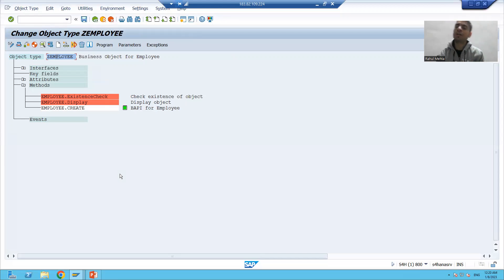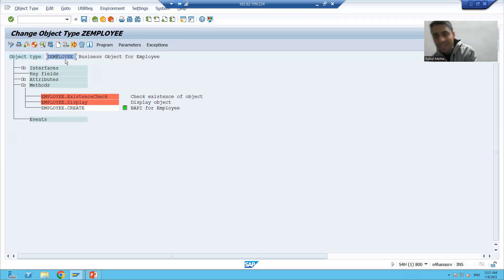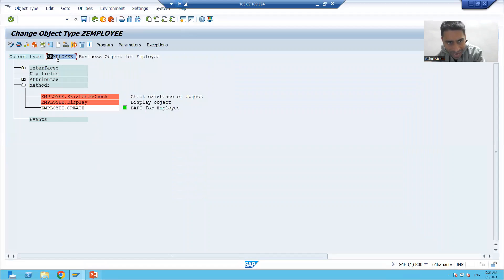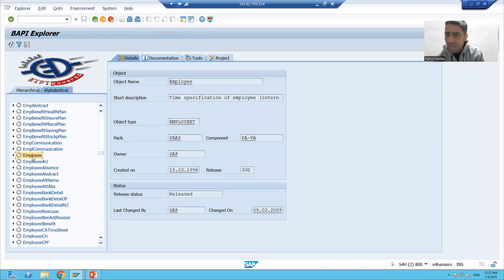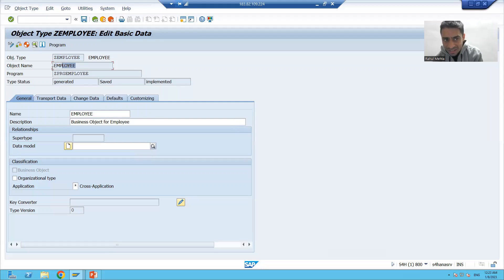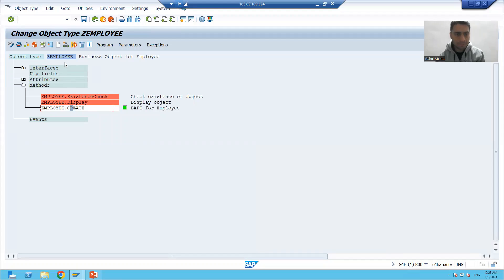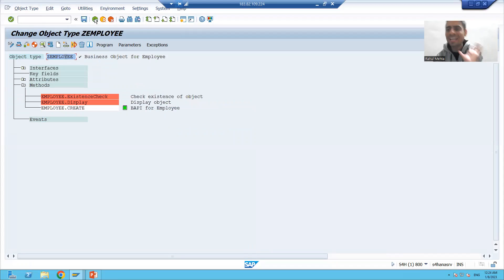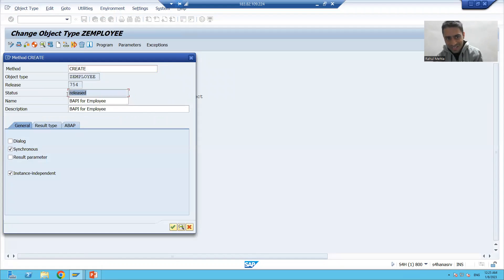10 - Cross Applications - BAPI - Creation of Business Object Part4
-Changing the Business Object/Business Object component status to released and check in to BAPI(BAPI Explorer) transaction code.